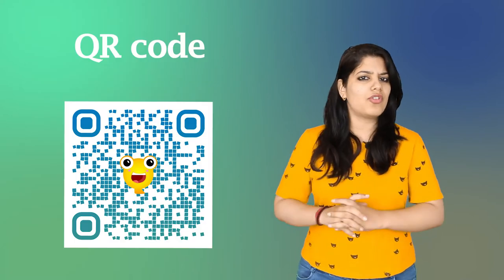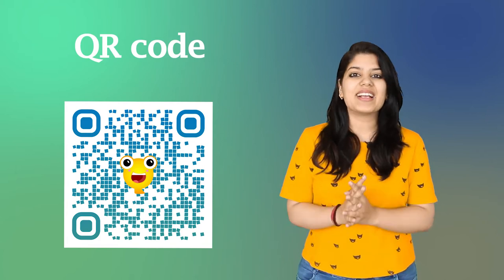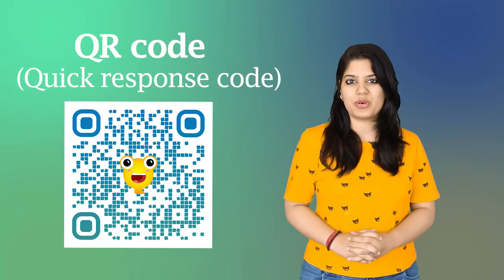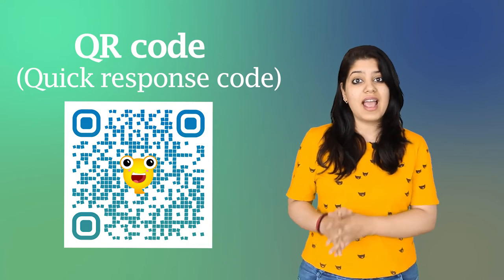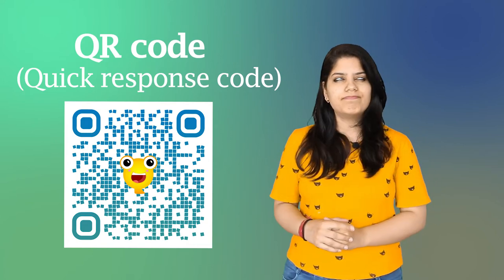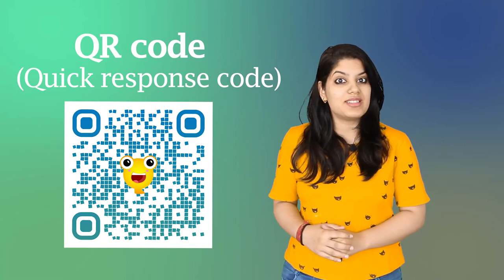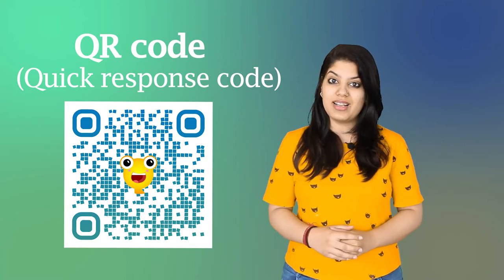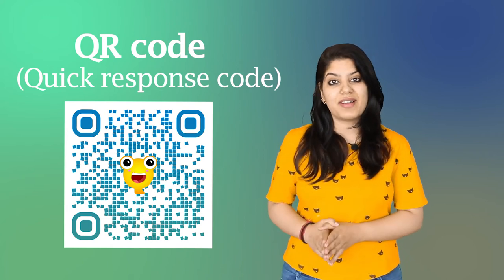Bluetooth Connectivity With QRcode | Introduction